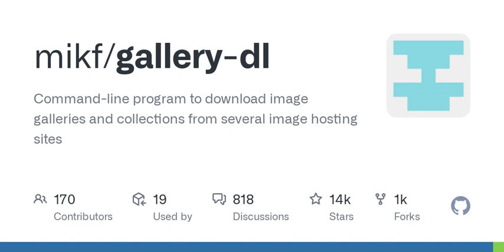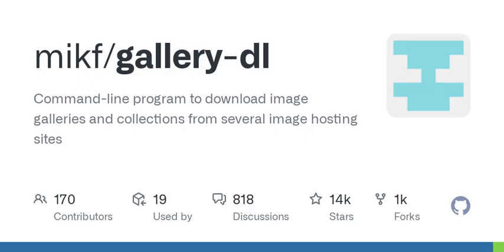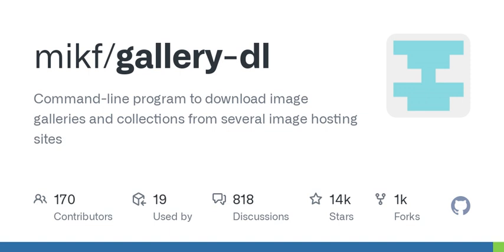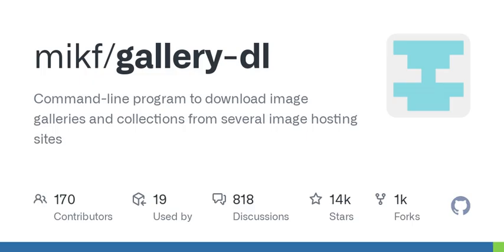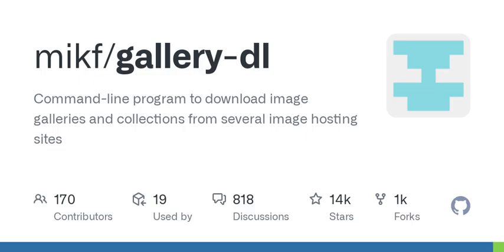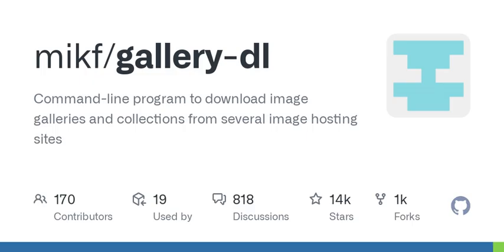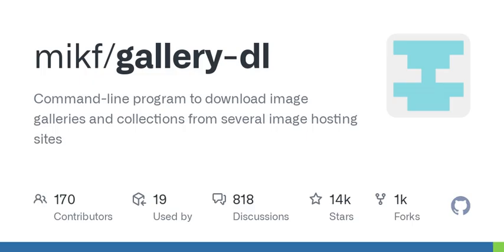GitHub - mikf/gallery-dl: Command-line program to download image galleries and collections from s...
Command-line program to download image galleries and collections from several image hosting sites - mikf/gallery-dl